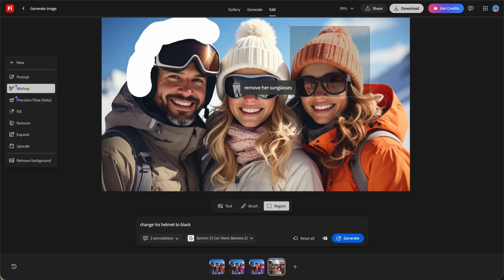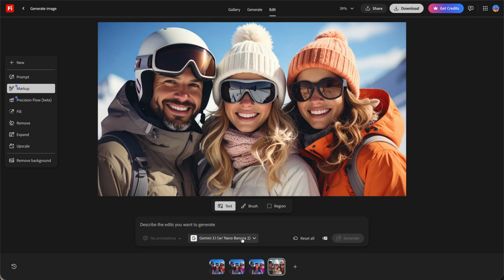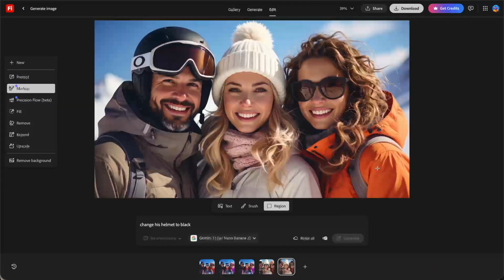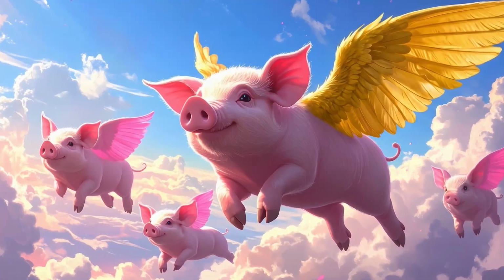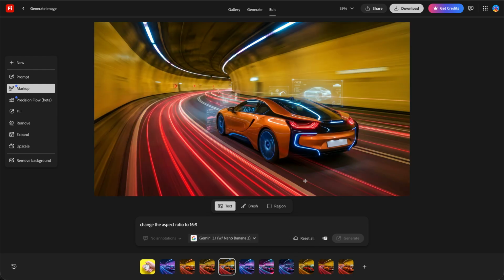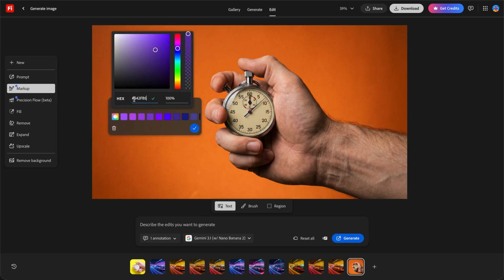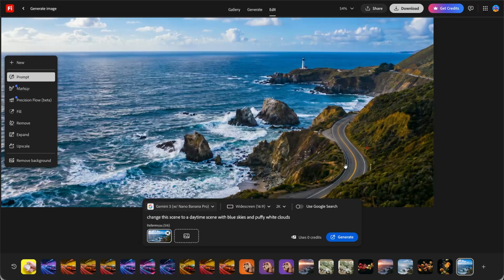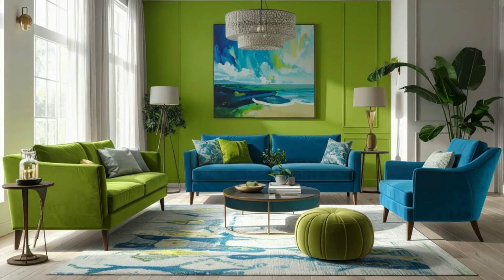New Firefly AI Tool! - Markup Edits for Better Results!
Edit multiple parts of your image at once with Firefly’s new AI Markup tool.

In this video, I’ll show you how to target specific areas, make multiple edits in one prompt, and use color pickers + hex values to control your designs faster than ever.

This is one of the biggest workflow upgrades in the Firefly Image Editor—and it can save you hours.

0:00 What is AI Markup
0:36 How to access Firefly Image Editor
0:54 Markup tools (Text, Brush, Region)
1:41 Editing multiple areas at once
2:02 Color picker + hex values
2:35 Targeting precision (detailed selections)
3:21 Hue vs color changes (important difference)
3:41 Brand color background edits
4:08 Nano Pro vs Nano 2 (color accuracy)
4:14 Adding objects with precision
5:00 Removing & adjusting large areas
5:19 Why this saves hours